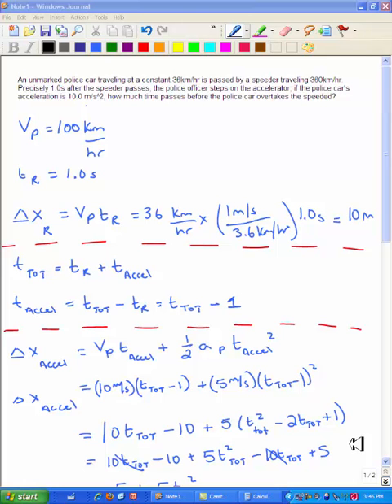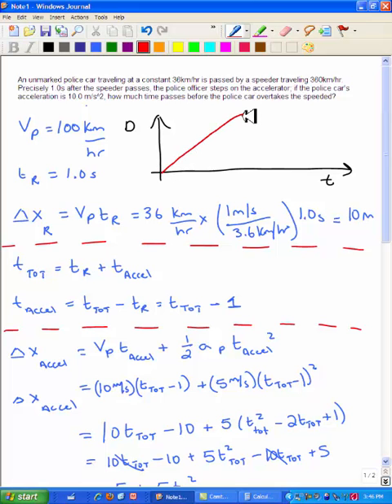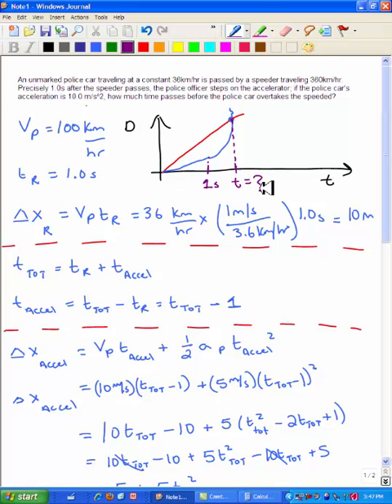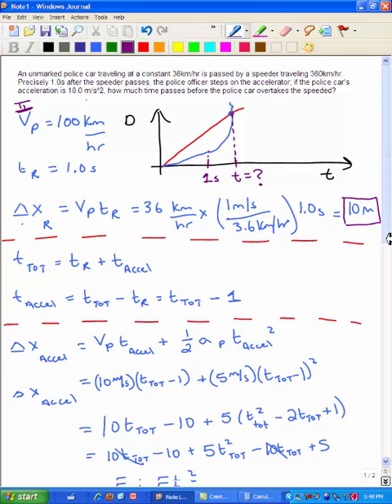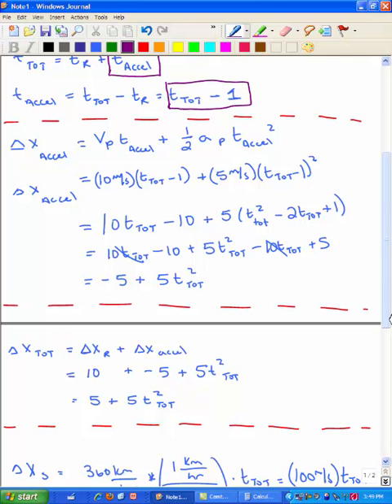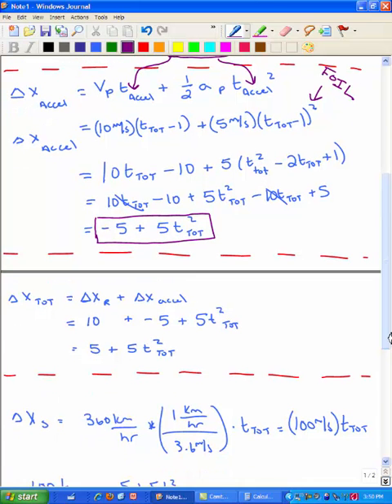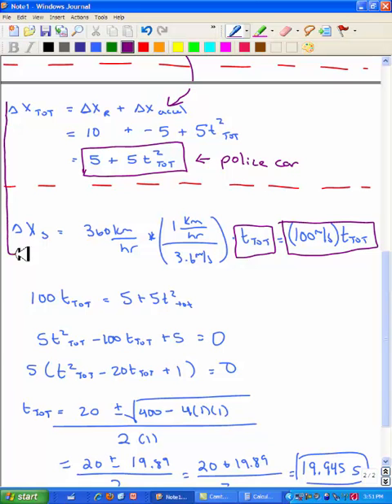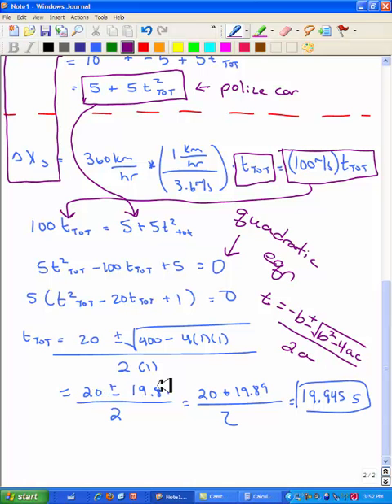physicsproblemhelp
Help with police/speeder homework problem